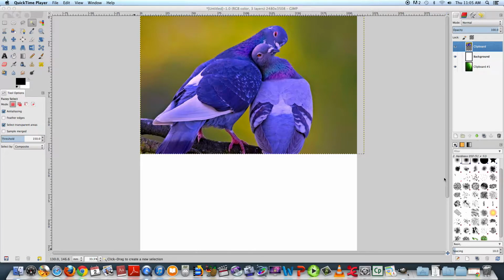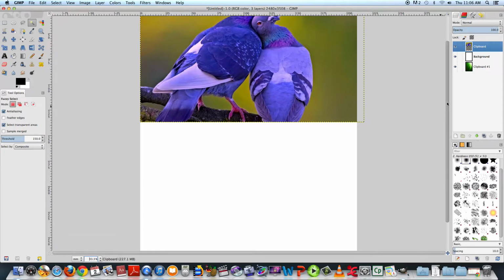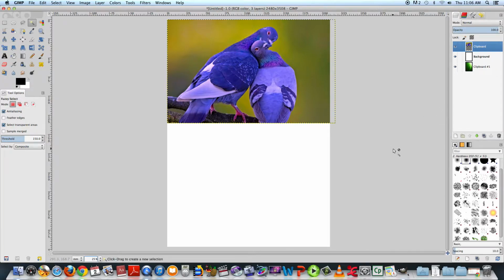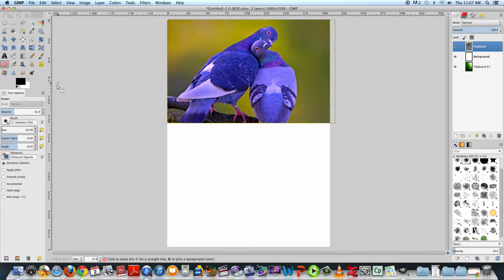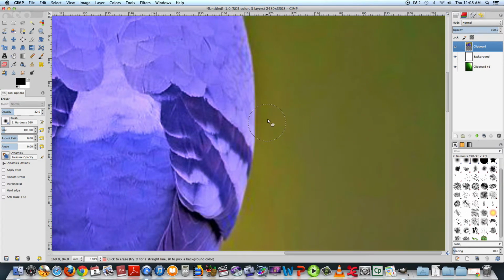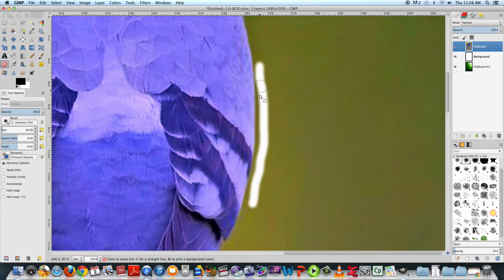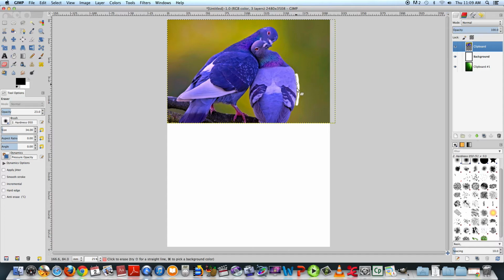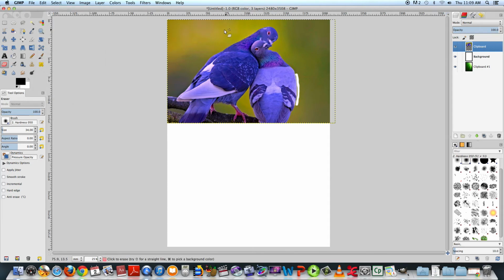Getting Down to the Nitty Gritty